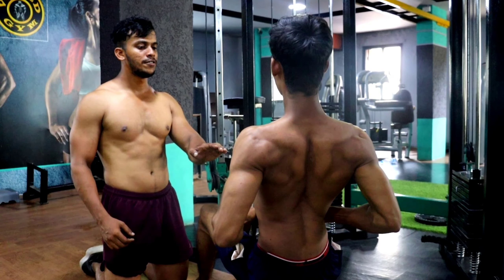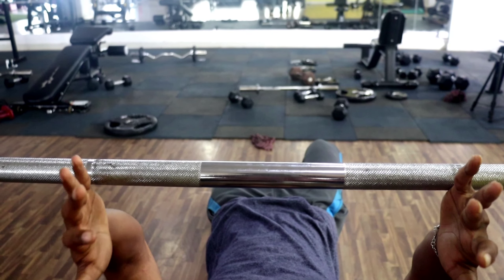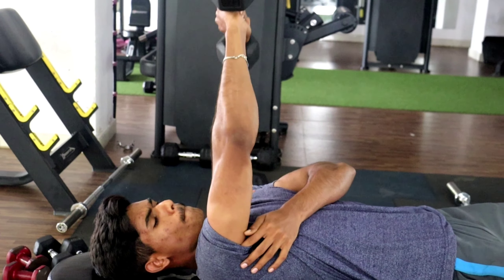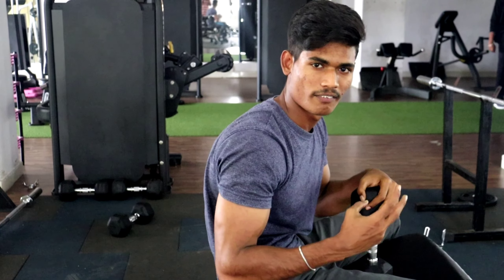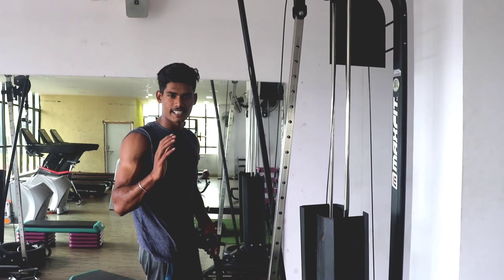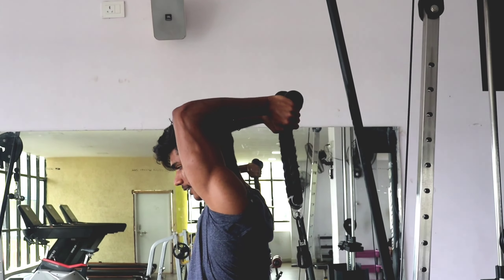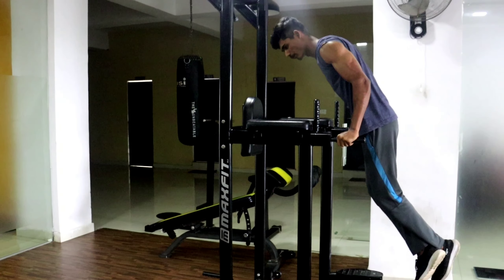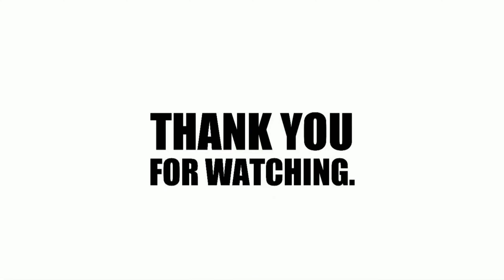Best tricep workout telugu || 6 Best tricep workouts || Telugu fitness || Eshwar Bolegar fitness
.Single muscel a week.
Monday -      Chest
Tuesday -       Triceps
Wednesday - Back
Thursday -     Biceps
Friday -          Shoulders
Saturday -      Legs
Sunday -         Rest
.2 muscels a week.
Monthly -       Chest , Triceps ,
Tuesday -       Back , Biceps
Wednesday -  Shoulder , legs ,
Thursday -      Chest , Triceps
Friday -            Back , Biceps,
Saturday -       Shoulder , legs
Sunday -          Rest
.Push - Pull - Legs.
Monday -       push
Tuesday-       Pull
Wednesday - Legs
Thursday -     Push
Friday -          Pull
Saturday-      Legs
Sunday -        Rest